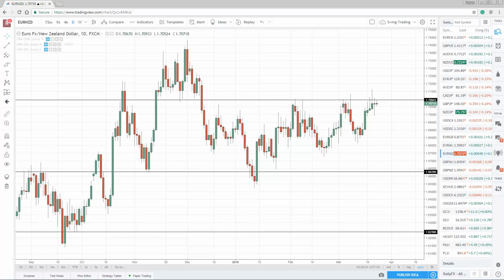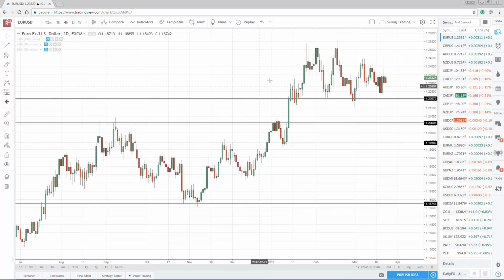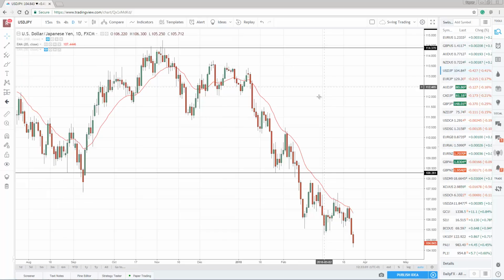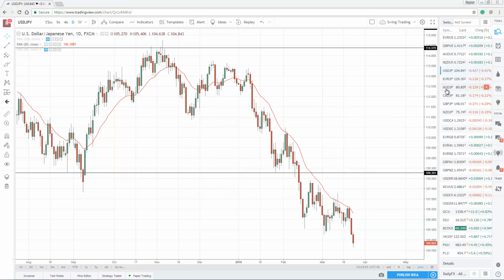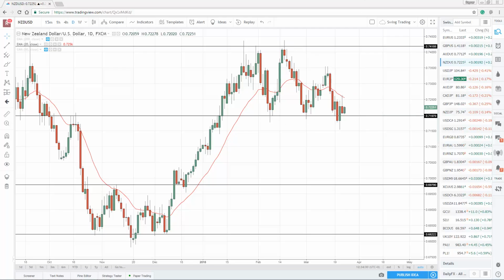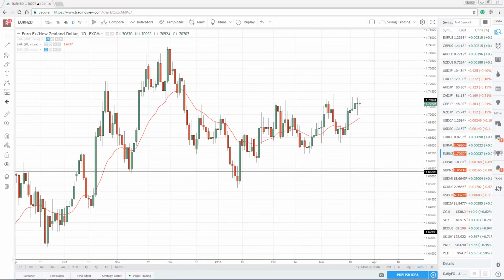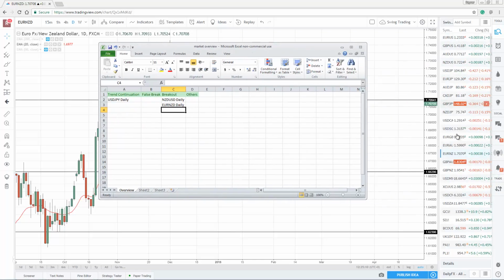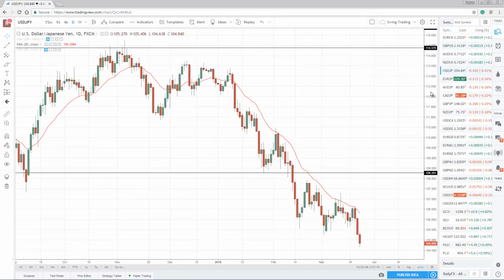How to Stop Missing Trading Opportunities